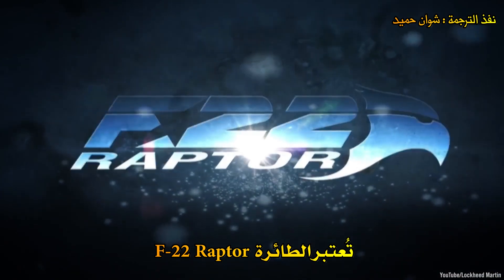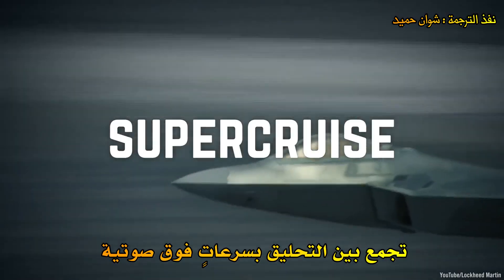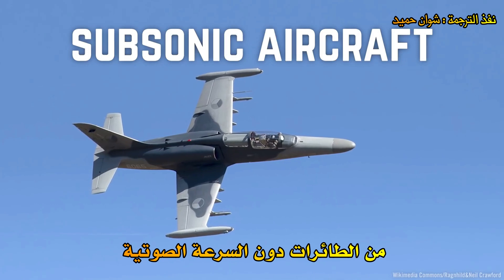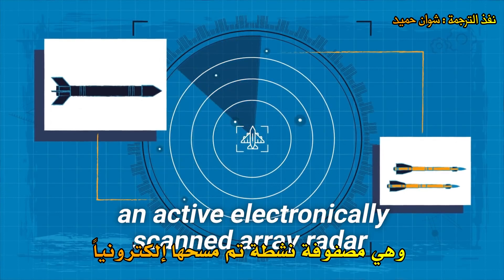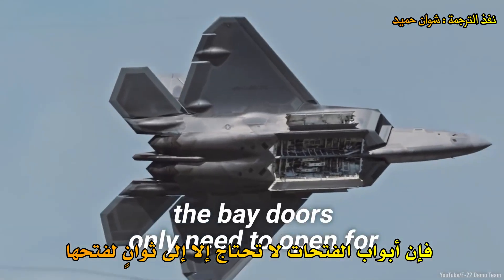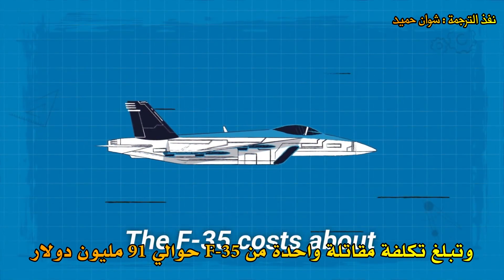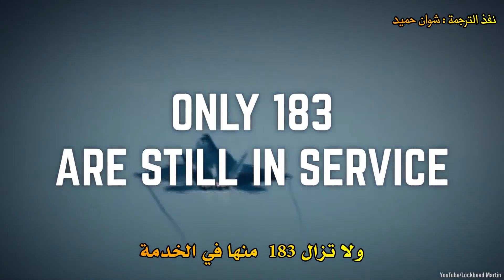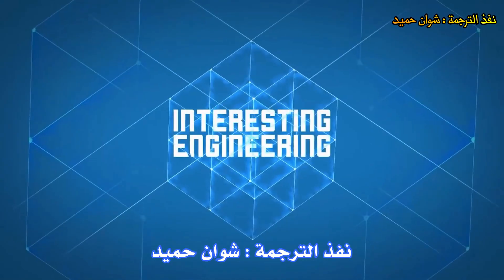الهندسة الفائقة لطائرة رابتور f 22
تتمتع هذا النوع من الطائرات الحربية القوية ببعض الميزات الرائعة التي ستذهلكم
مشاهدة ممتعة مفيدة ..